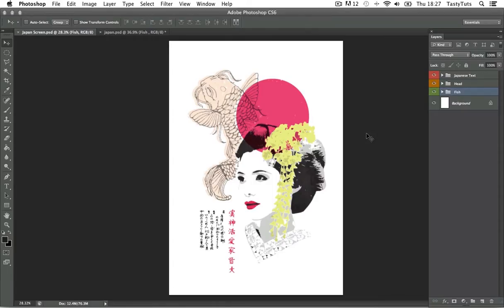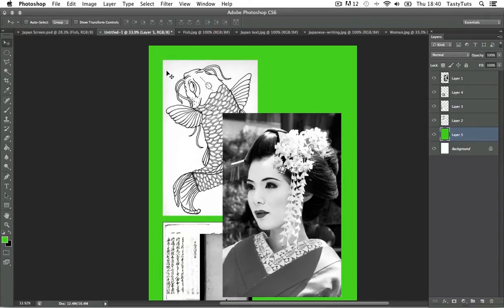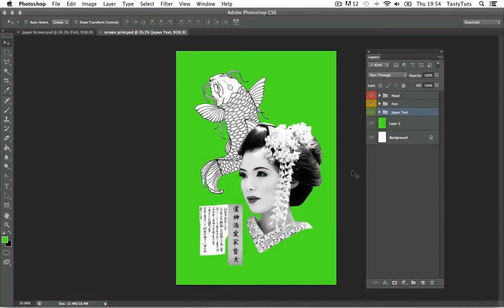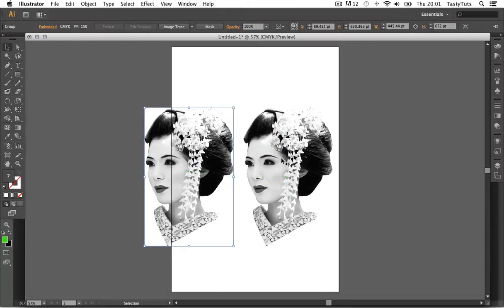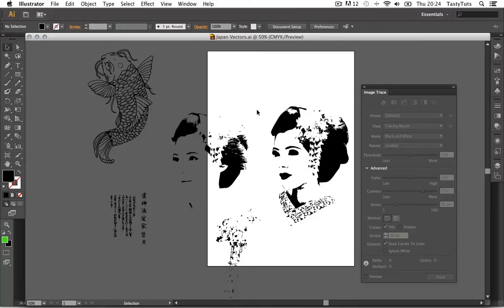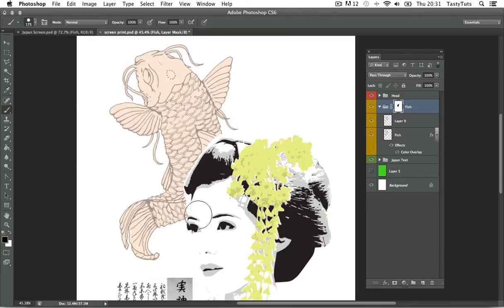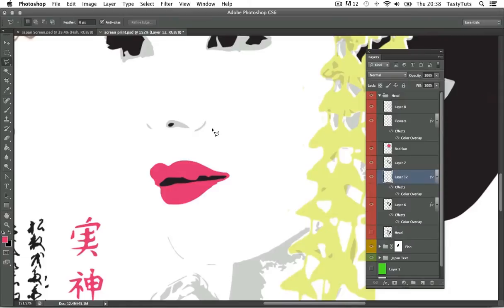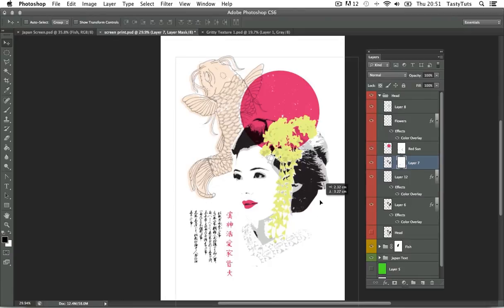Screen Print Effect | Japanese Geisha | Photoshop, Illustrator Tutorial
In this tutorial I am going to demonstrate how you can create a screen print effect using Adobe Photoshop and Illustrator.

I will be using CS6, tho don't be discouraged if your using an earlier version as you should be able to follow along just fine. No new features are going to be used here.

COLOURS USED:

Light Grey: d0d0d0
Yellow: ebf487
Orange: fbe6d7
Red: e02e71

VIDEO TIMELINE:

00:00:00 Introduction
00:01:25 Stage 1 - Preparation:
00:07:58 Stage 2 - Rendering:
00:15:33 Stage 3 - Applying Colour & Texture